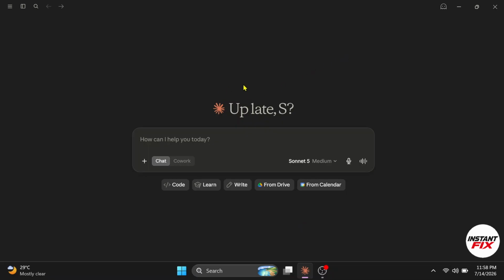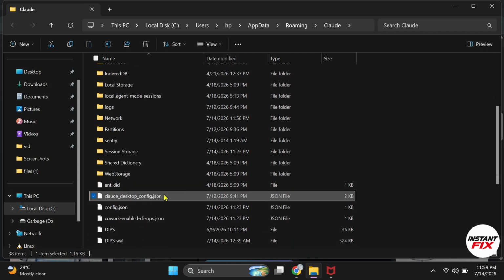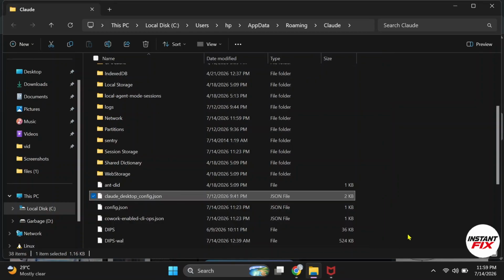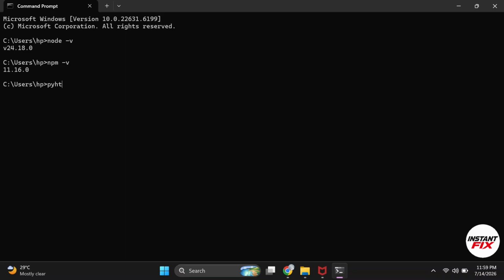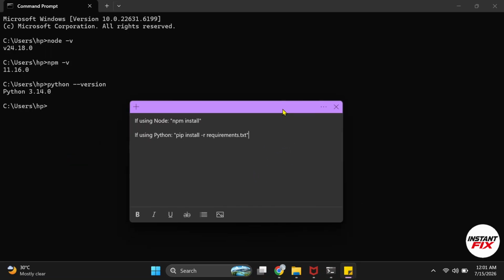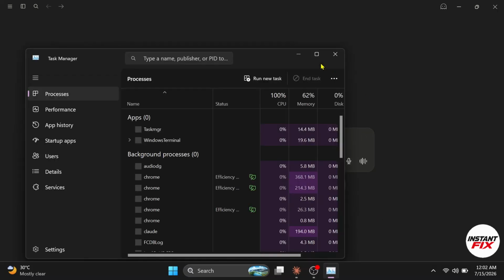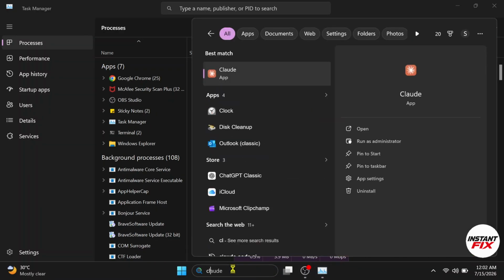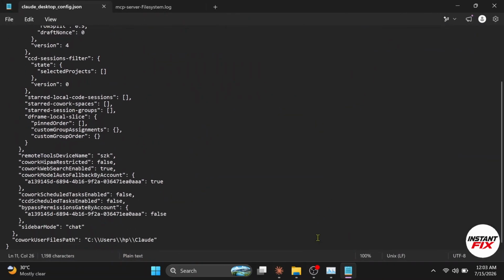How To Fix MCP Not Working (Full Guide) 2026!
How To Fix MCP Not Working

In this video I'll show you How To Fix MCP Not Working. The method is very simple and clearly described in the video. Follow all of the steps & see How To Fix MCP Not Working